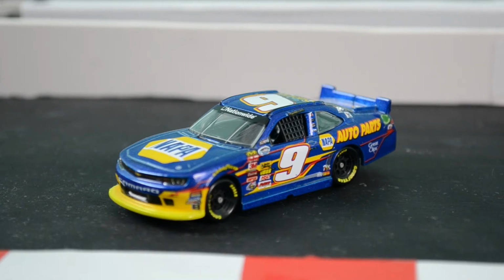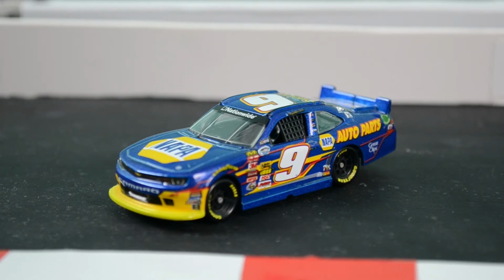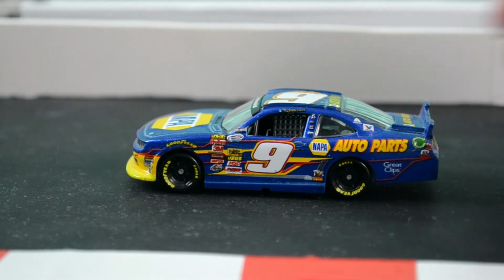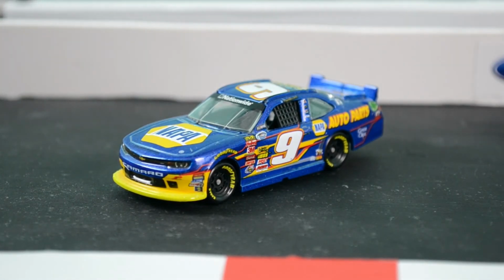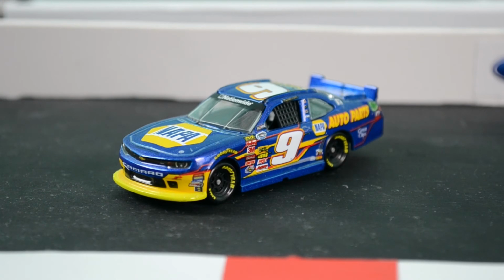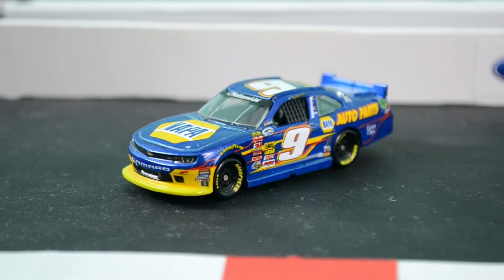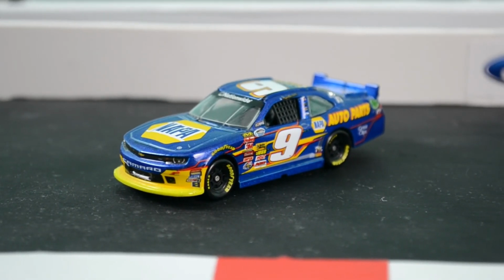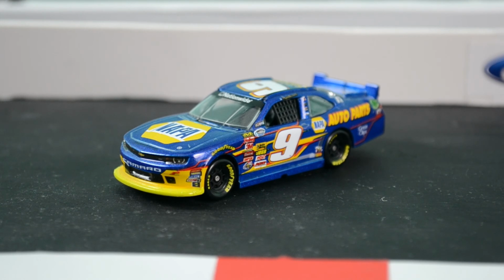NASCAR Diecast Review: 2014 Chase Elliot NAPA Chevrolet Camaro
NASCAR Diecast Review Monday returns! This week we look at a very popular diecast of a very popular NASCAR driver - Chase Elliott, the man who's announced himself as a NASCAR superstar this year! His diecast is a very good model too, as you'll find out in the review.